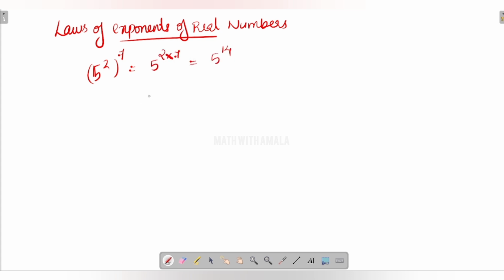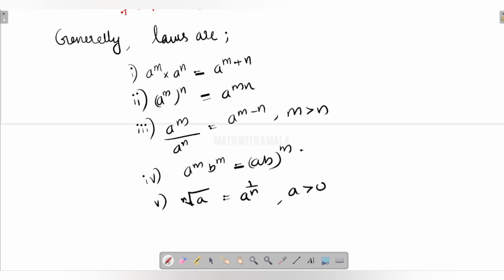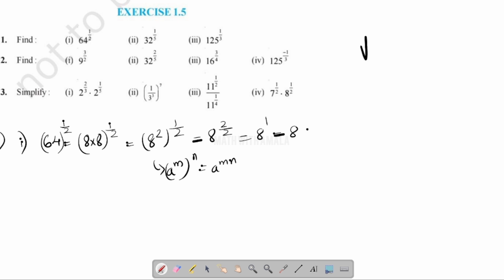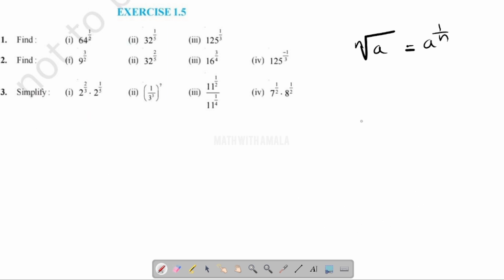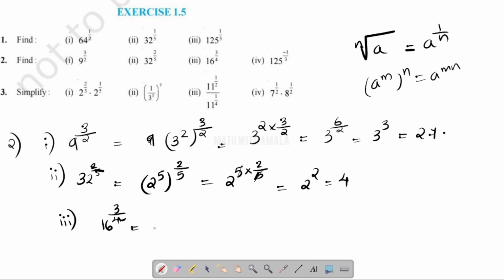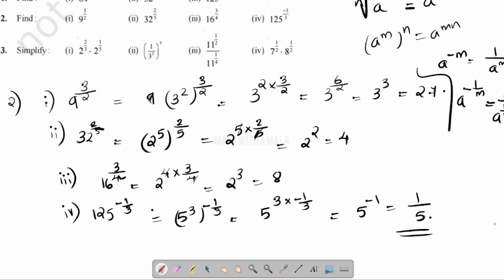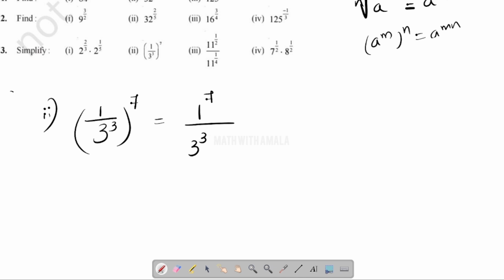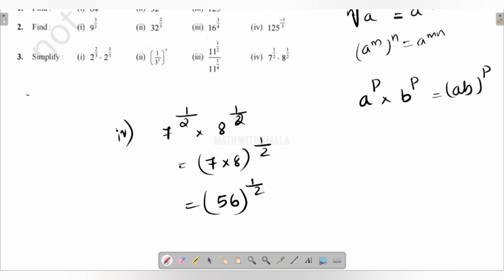G9C1P13 l Laws of Exponents l Grade9chapter1 l numbersystem exercise EXERCISE 1.5